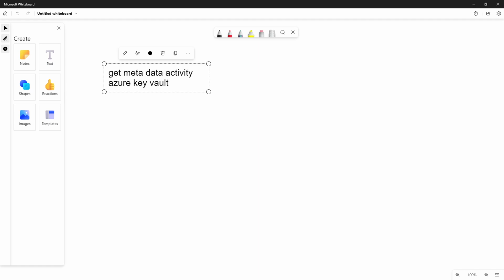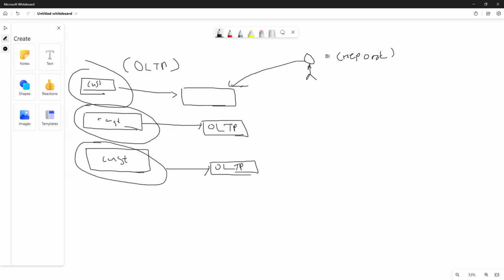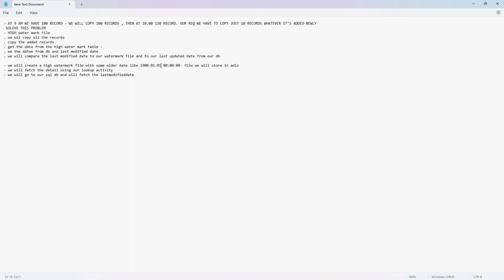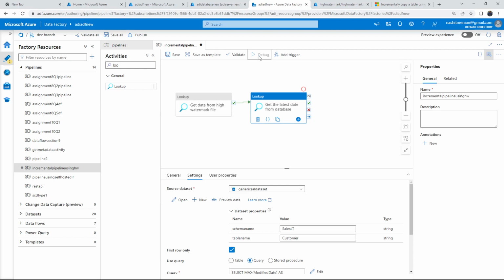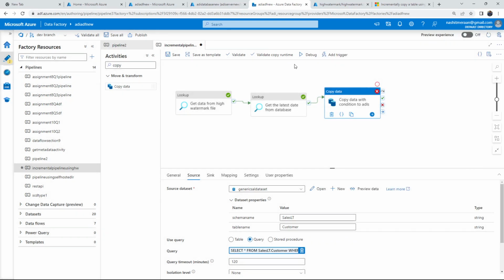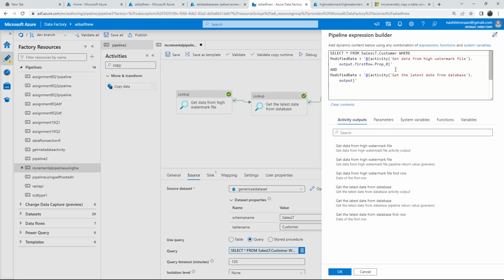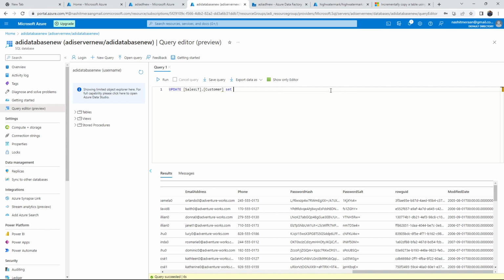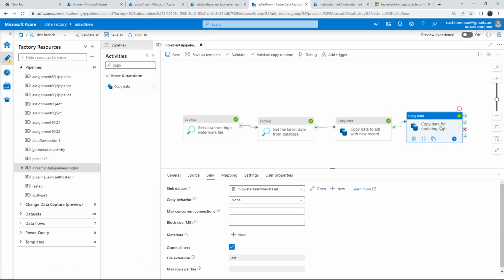Learn Azure Data Engineer For Free- Part5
In this section I have covered incremental pipeline using "High watermark File"  and gave some brief idea about how we can use same technique using database.